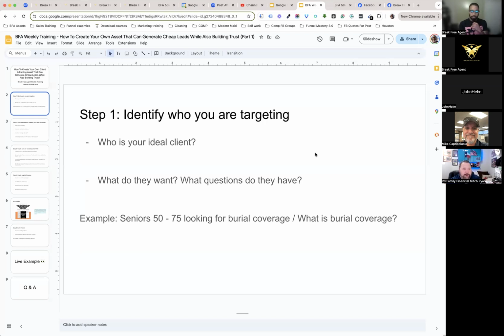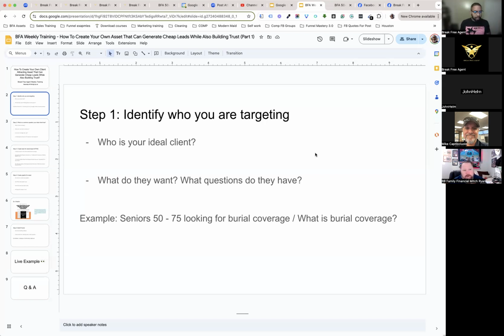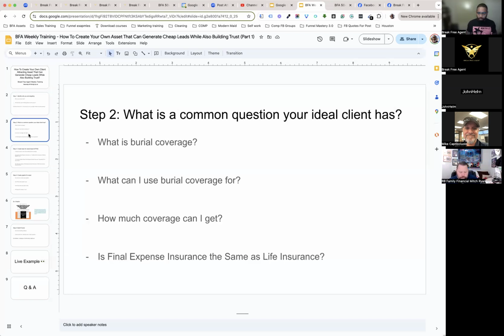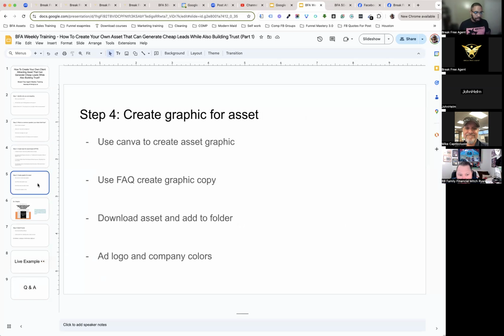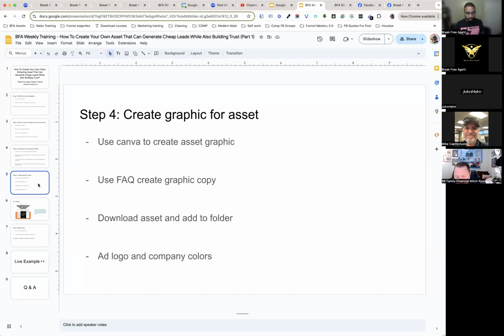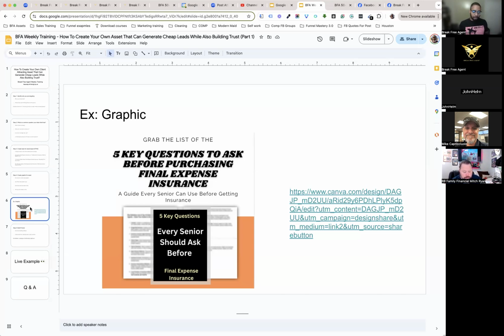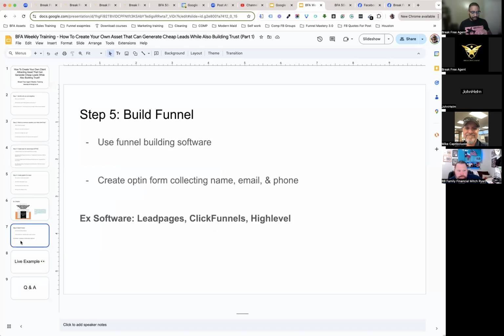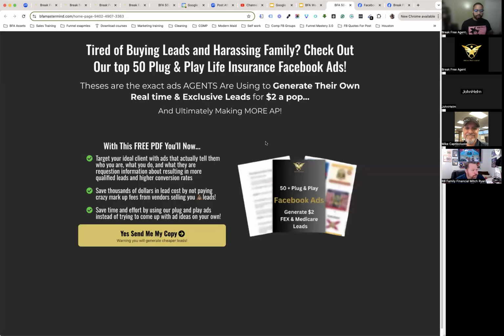How To Create Your Own Client Attracting Asset Training